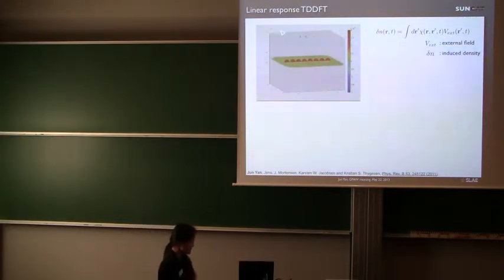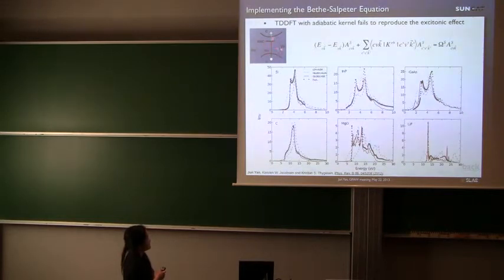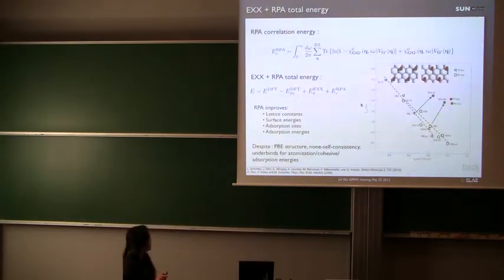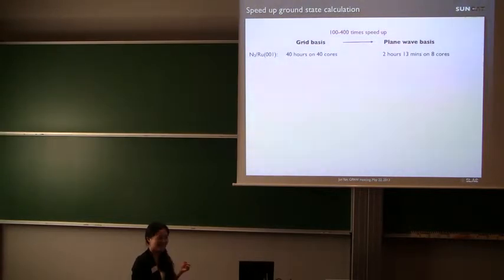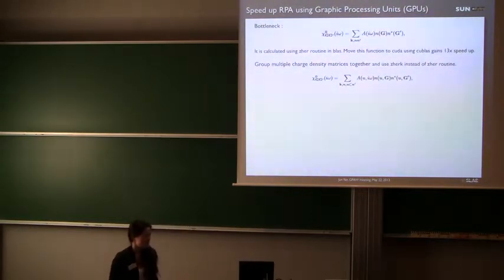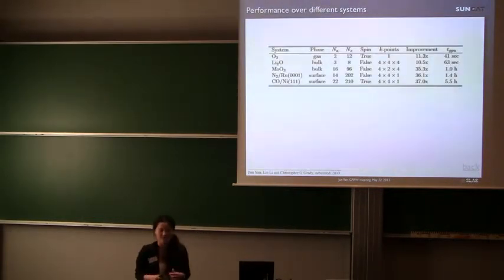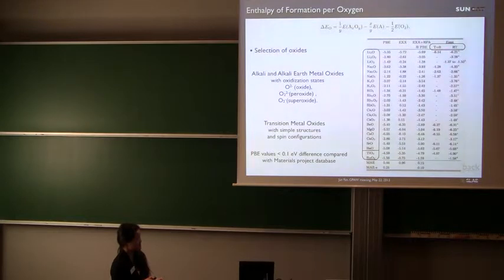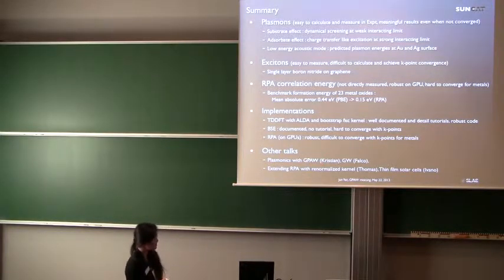Jun Yan: Plasmon, exciton and RPA correlation energy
Full title:
Plasmon, exciton and RPA correlation energy: implementations and applications based on linear density response function